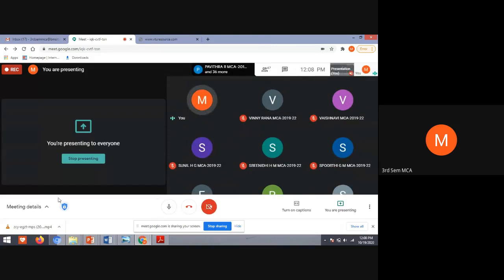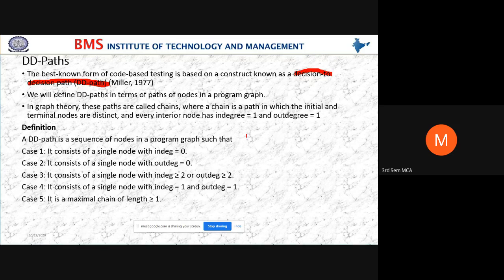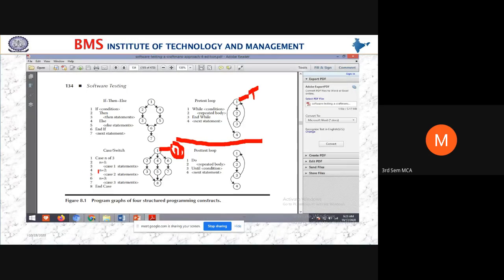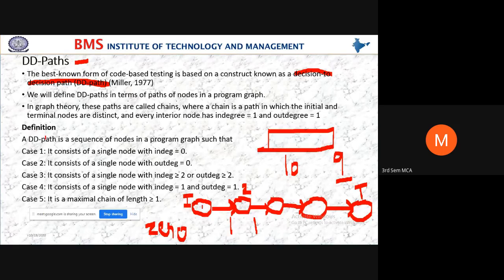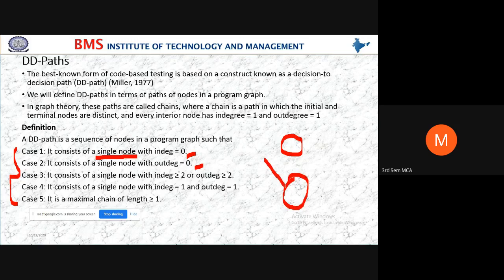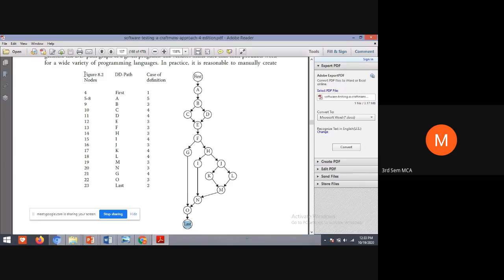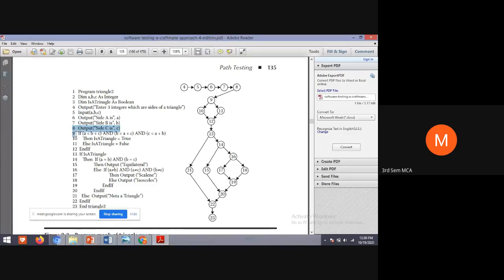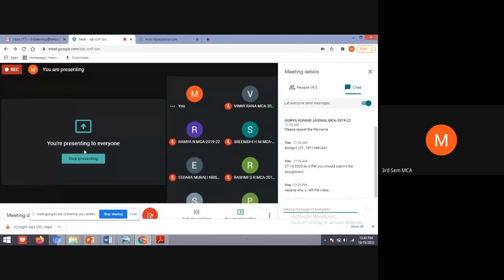Software Testing M4